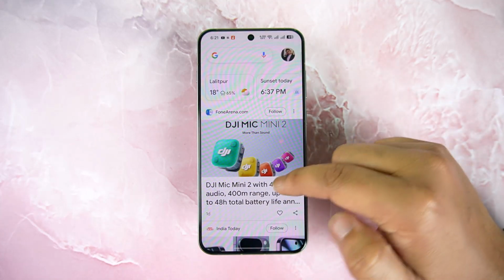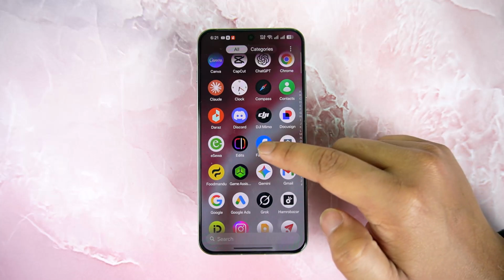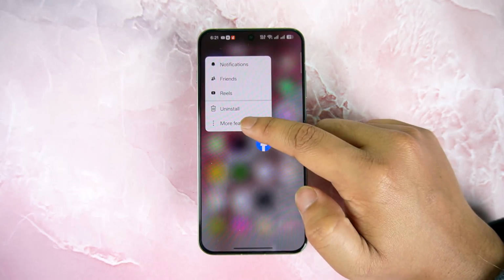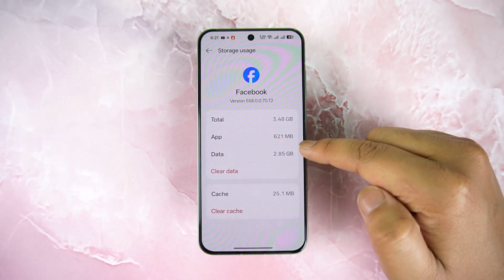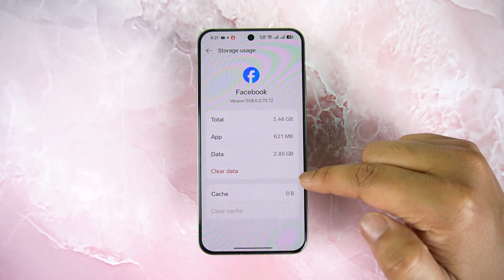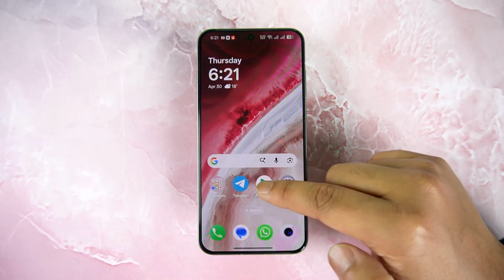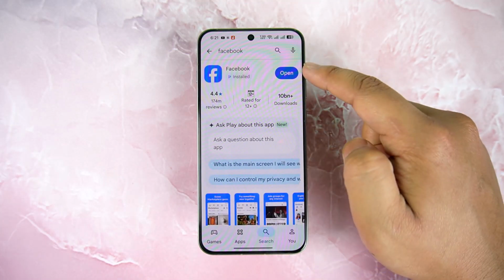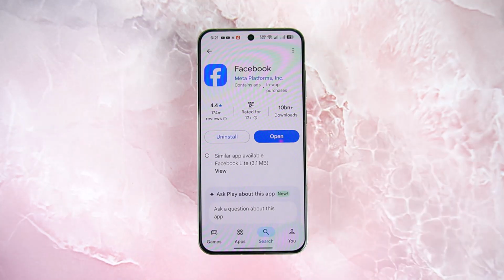Fix Facebook Friends List Not Showing: Quick Troubleshooting Tips!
You go to check your Facebook friends list, but instead of seeing names, you're met with a blank screen or an endless loading icon. Frustrating, right? Before you assume someone blocked you or your account is broken, there are a few simple fixes that often resolve the issue in seconds. In this video, we walk through the most common reasons your friends list might disappear—from a shaky internet connection to corrupted app data that Facebook itself can't recover from. We show you exactly how to clear cache, reset the app, and check for pending updates. But here's the real question: what if the problem isn't on your end at all, and Facebook is actively hiding your friends list due to a privacy setting you didn't even know existed? You'll have to watch until the end to find out.

Timestamps:
0:00 - Introduction
0:22 - Checking Your Internet Connection
0:40 - Clearing Cache and App Data
0:58 - Updating the Facebook App
1:07 - Conclusion